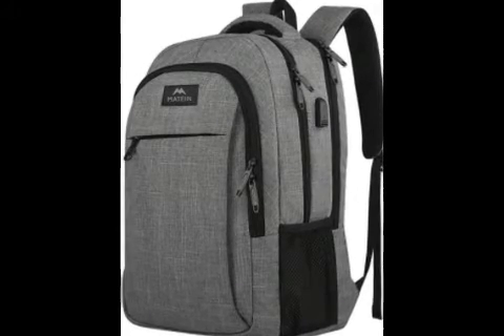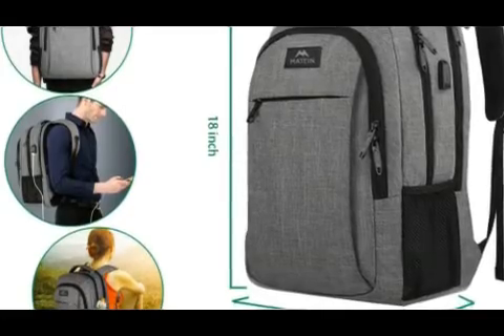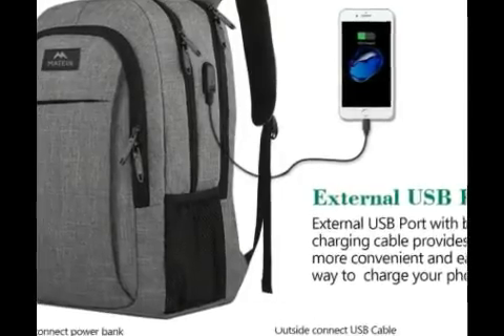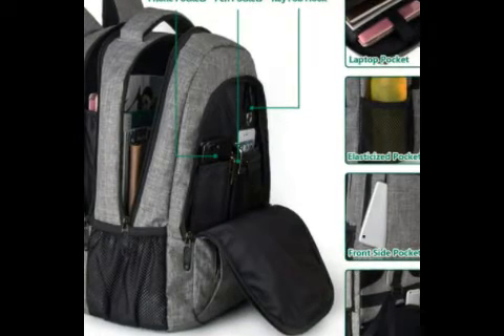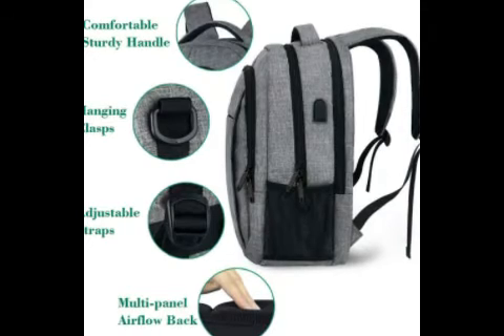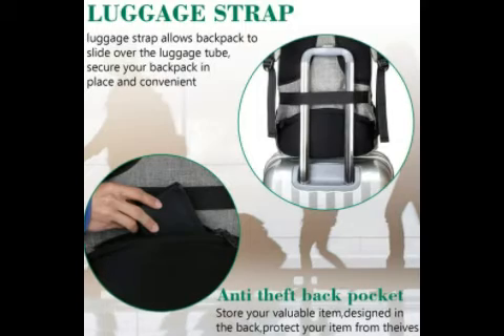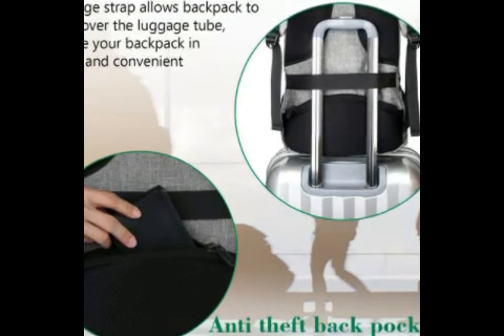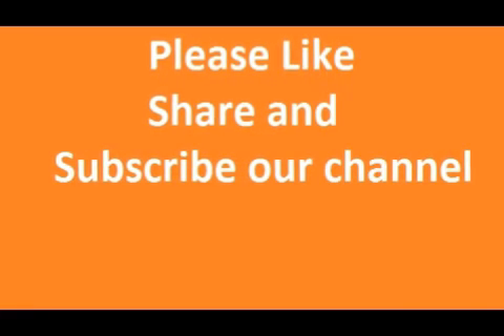School Bag - Laptop Bag And Travel Bag 3 in One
Travel Laptop Backpack, Business Anti Theft Slim Durable Laptops Backpack with USB Charging Port, Water Resistant College School Computer Bag Gifts for Women & Men Fits 15.6 Inch Notebook, Grey.

LOTS OF STORAGE SPACE&POCKETS: One separate laptop compartment hold 15.6 Inch Laptop as well as 15 Inch,14 Inch and 13 Inch Macbook/Laptop. One spacious packing compartment roomy for daily necessities,tech electronics accessories. Front compartment with many pockets, pen pockets and key fob hook, make your items organized and easier to find
★ COMFY&STURDY: Comfortable airflow back design with thick but soft multi-panel ventilated padding, gives you maximum back support. Breathable and adjustable shoulder straps relieve the stress of shoulder. Foam padded top handle for a long time carry on
★ FUNCTIONAL&SAFE: A luggage strap allows backpack fit on luggage/suitcase, slide over the luggage upright handle tube for easier carrying. With a hidden anti theft pocket on the back protect your valuable items from thieves. Well made for international airplane travel and day trip as a travel gift for men
★ USB PORT DESIGN: With built in USB charger outside and built in charging cable inside,this usb backpack offers you a more convenient way to charge your phone while walking. It's a great tech gift for him. Please noted that this backpack doesn't power itself, usb charging port only offers an easy access to charge
★ DURABLE MATERIAL&SOLID: Made of Water Resistant and Durable Polyester Fabric with metal zippers. Ensure a secure & long-lasting usage everyday & weekend.Serve you well as professional office work bag,slim USB charging bagpack, college high school big student backpack for boys, girls, teens, adults.